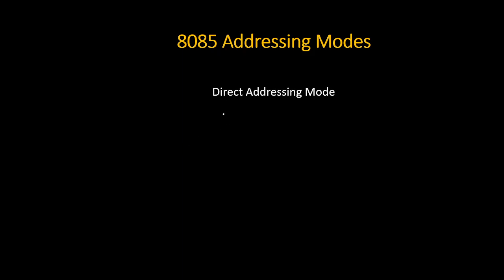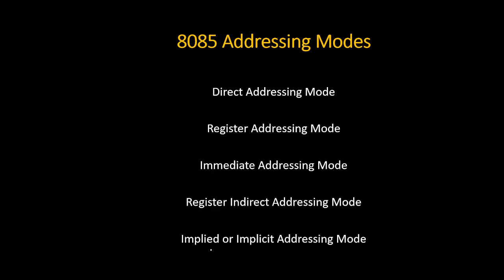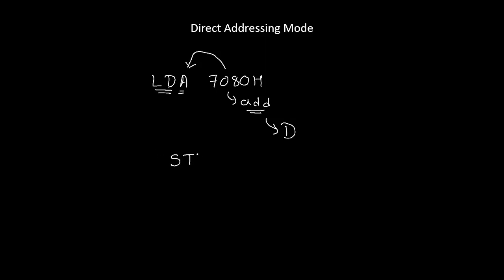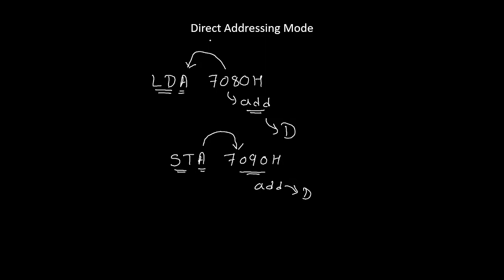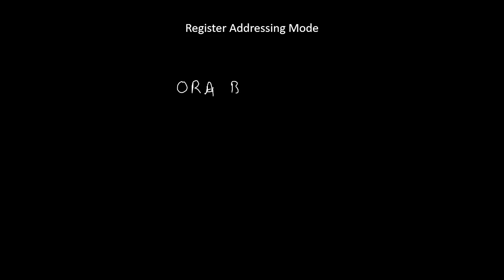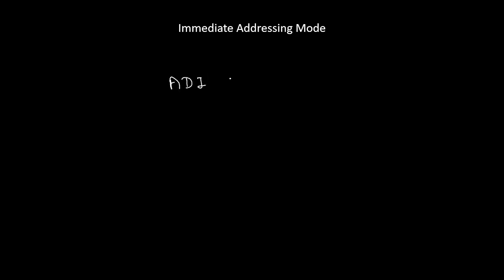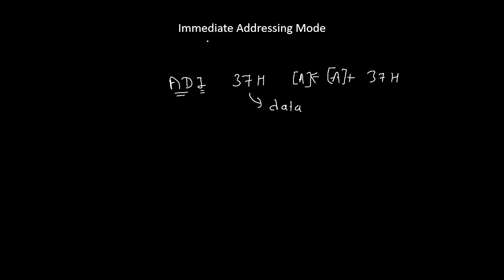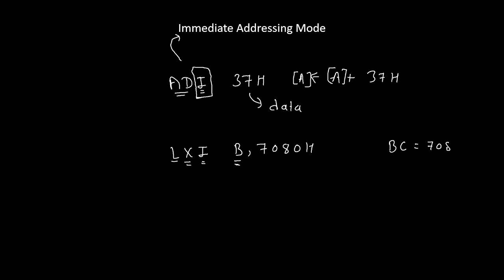Addressing modes of 8085 microprocessor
This video explains various addressing modes of 8085 microprocessor